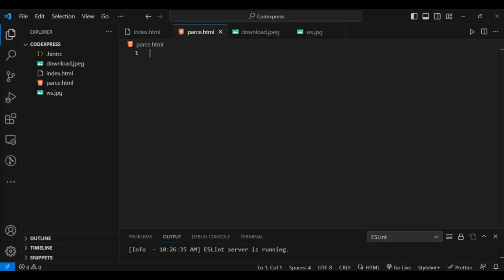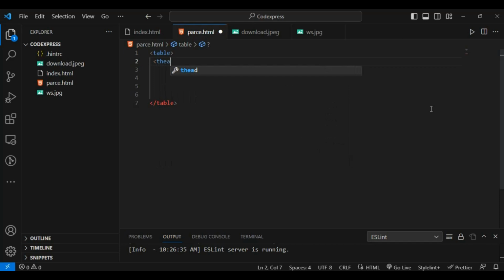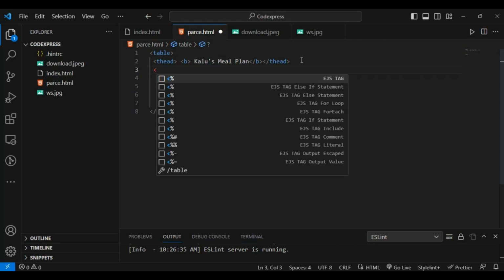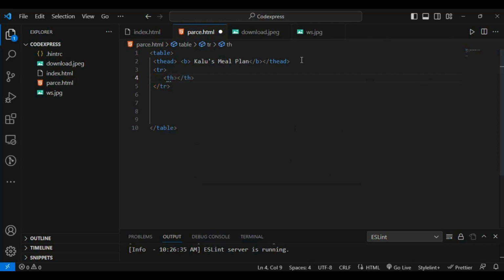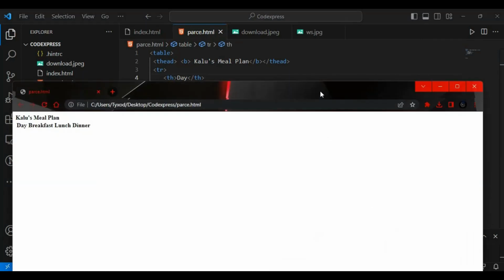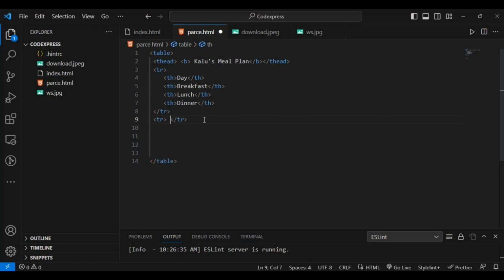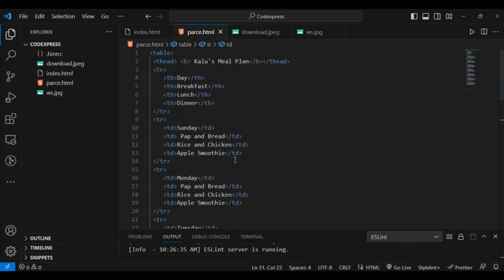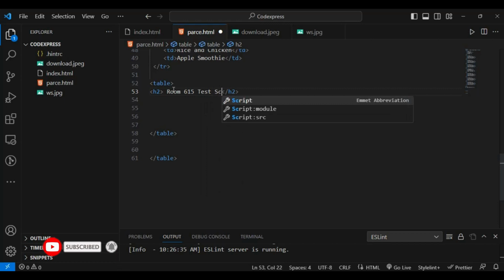How to make HTML Tables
Title: Learn HTML Tables and Table Tags in 10 Minutes

Description:

HTML tables are a great way to organize and present tabular data on your website. In this video, I will teach you everything you need to know about HTML tables and table tags. I will cover the following topics:

The different parts of an HTML table
How to create HTML tables using the (th, tr,td,table) tags
How to use HTML tables to create Schedules and result forms
By the end of this video, you will be able to create HTML tables like a pro!